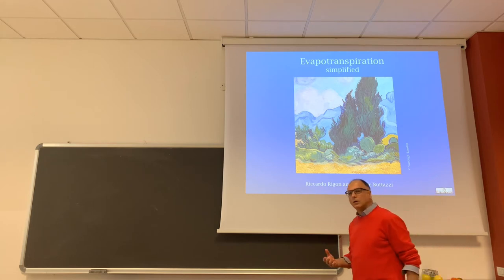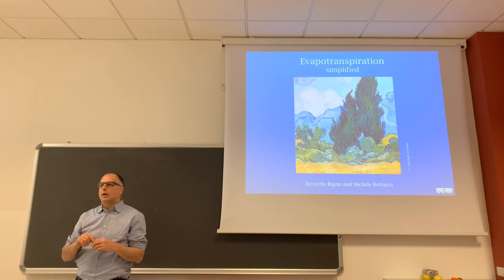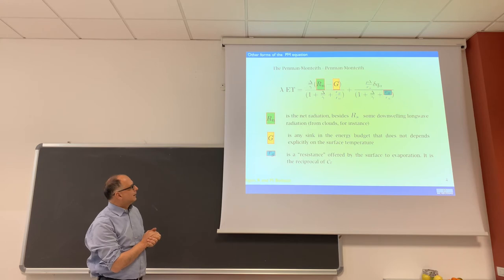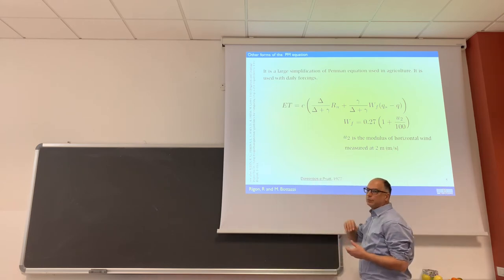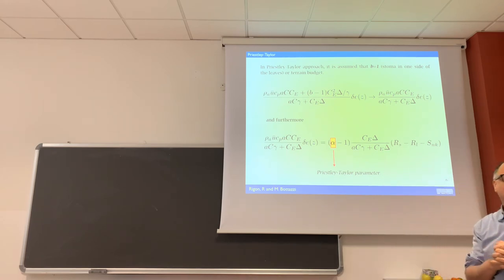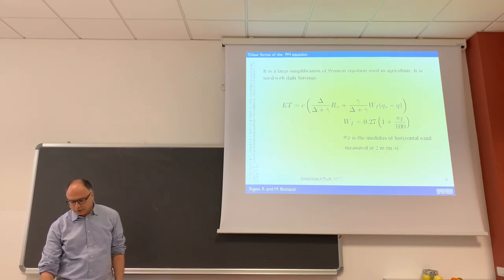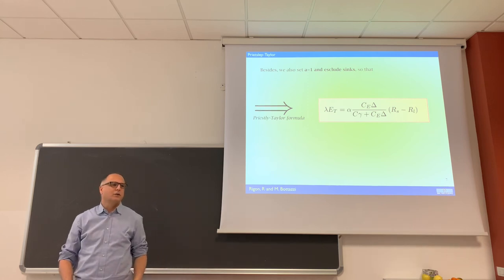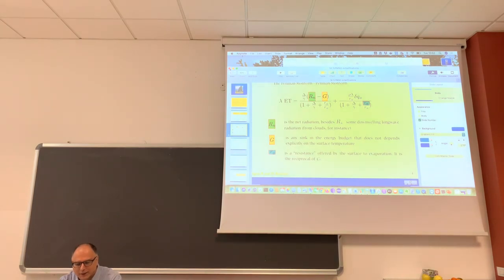GWS2020 PMSO Simplified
How to simplify PMSO to obtain the FAO solution and the Prestley-Taylor one